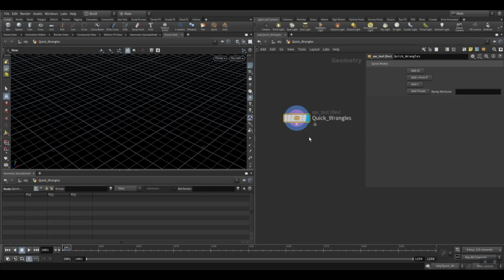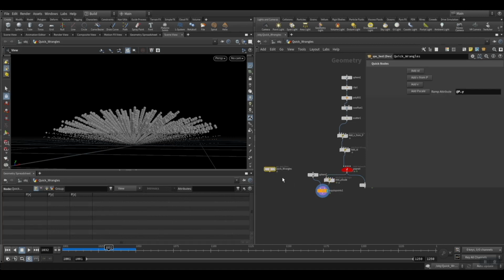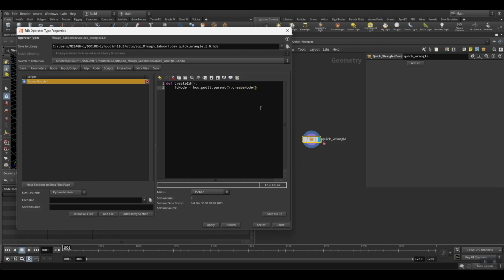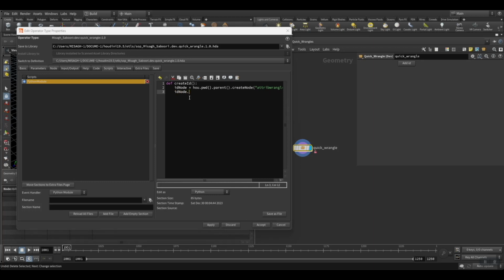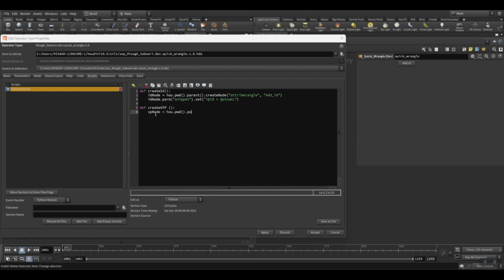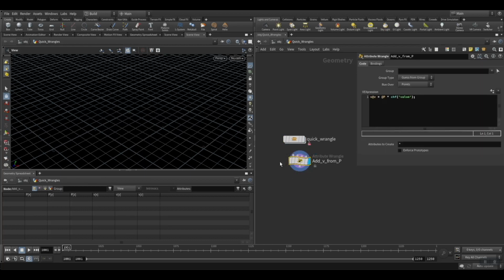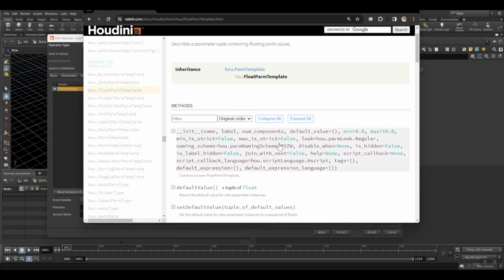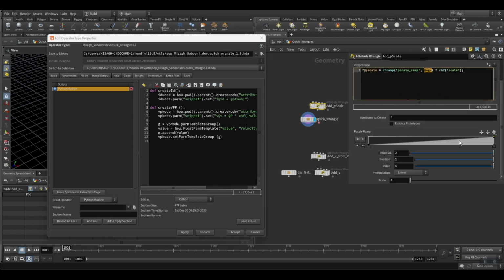Python for Houdini Digital Assets "Quick wrangle nodes” part 01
Dive into this tutorial to discover how to craft a custom node in your network, designed to effortlessly deploy your frequently utilized "Wrangle Nodes." Say goodbye to redundant VEX coding as we streamline your process for enhanced efficiency!